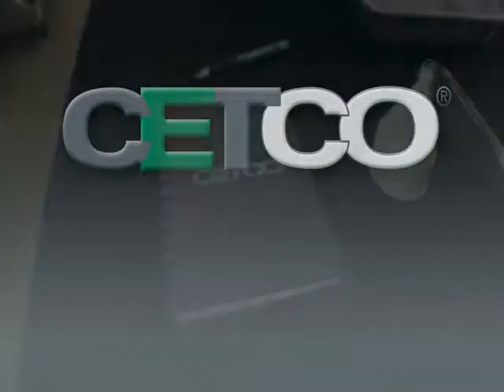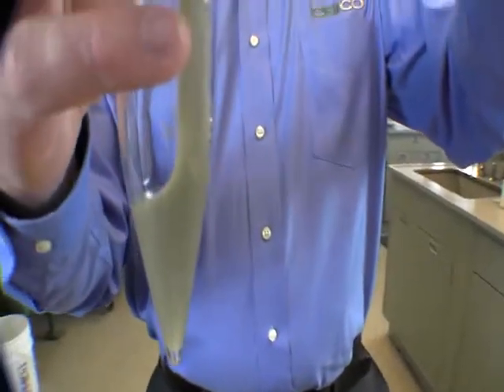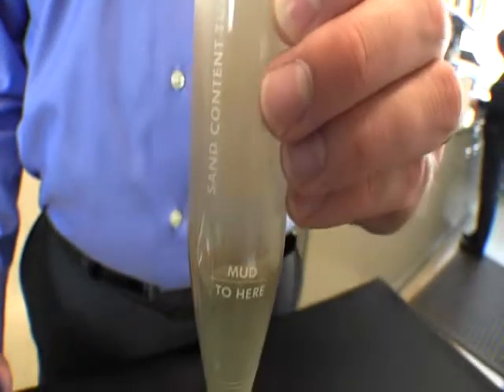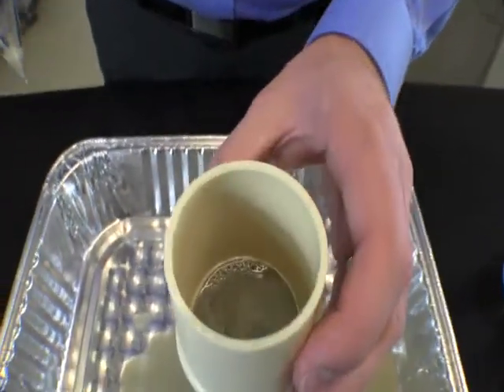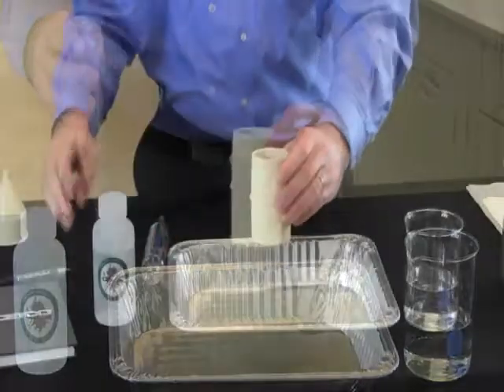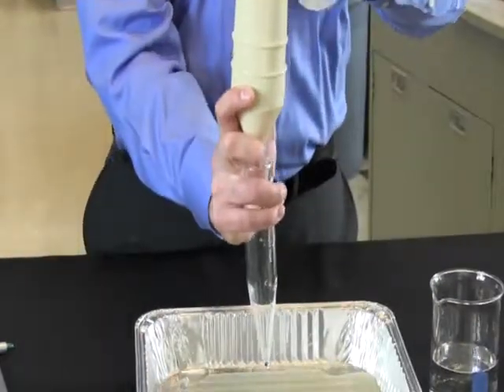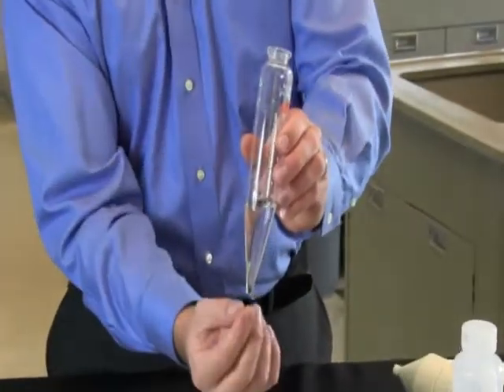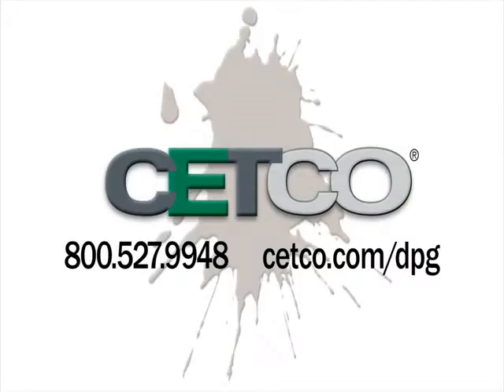Sand Content Test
Sand Content Measurement for Bentonite or Polymer Drilling Fluids